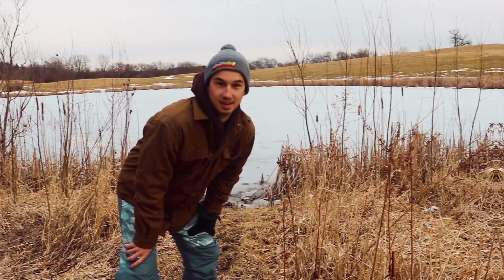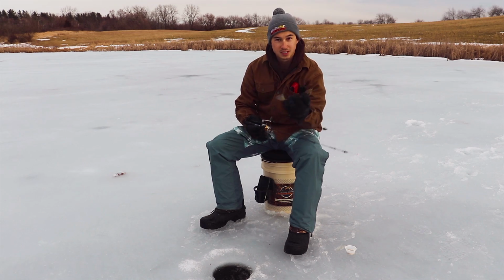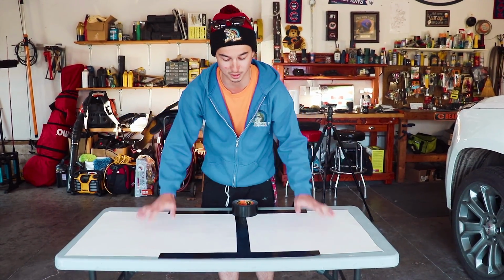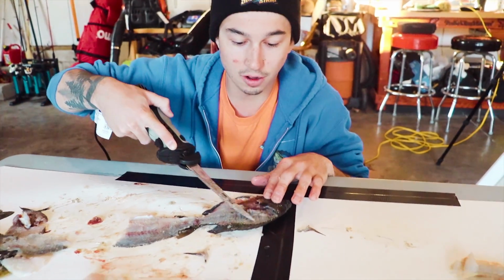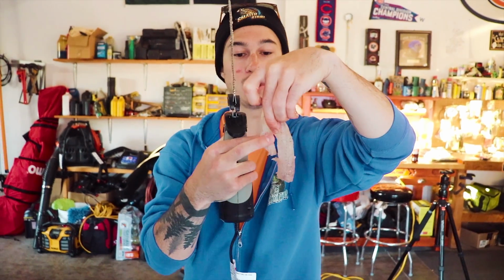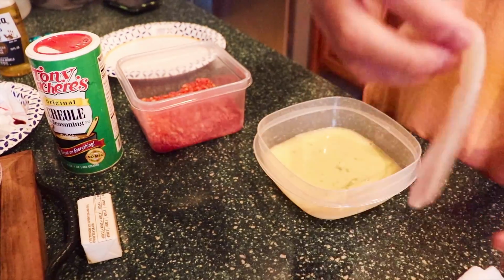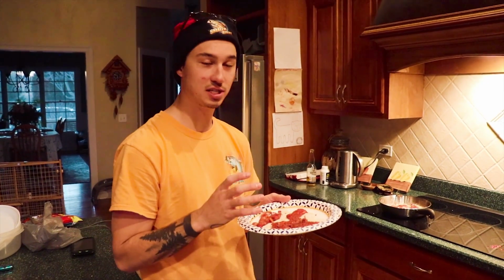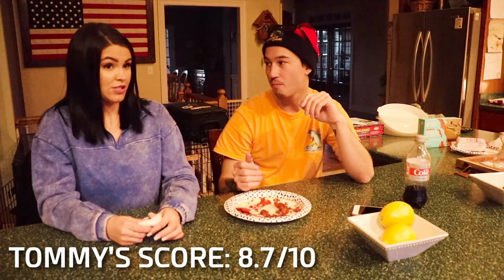Bluegill CATCH and COOK with HOT CHEETOS! (How To Fillet a Bluegill)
I wanted to finish off the ice season with a BANG! So I decided to do a catch and cook but with a recipe I have wanted to try all year long! I went to the pond to catch some BIG Bluegills and then came back and fired up this AMAZING recipe, it turned out GREAT!!

• FILMED BY: Tommy McGrath & Megan Melbourn
• EDITED BY:  @FaZe Barker  - The Lead Editor of the FaZe Clan

► My Apparel & Baits (Soft Plastics Available Soon)

►WHAT I USED TO FILM:
• BIG LENS
• GIMBAL STABILIZER

►OTHER GEAR:
• LITTLE TRIPODS
• BIG TRIPOD